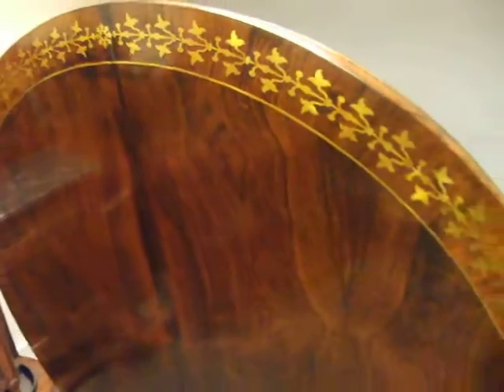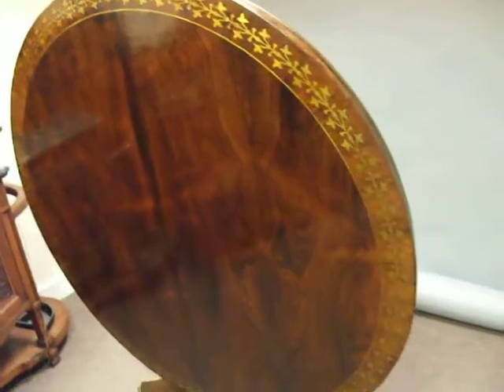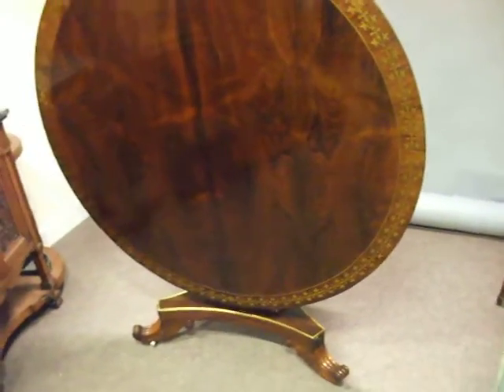Antique circular dining table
Antique circular dining table at Hingstons of Wilton antiques
This superb Regency rosewood circular brass inlaid dining table would be fantastic for a medium sized dining room,or alternatively in the middle of a hall as a centre table